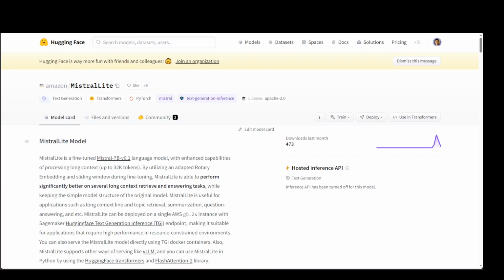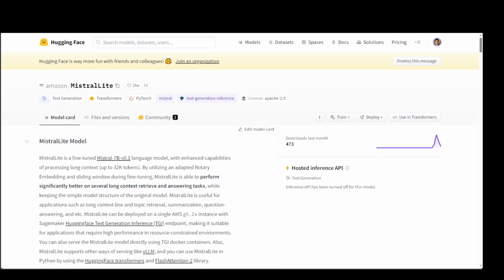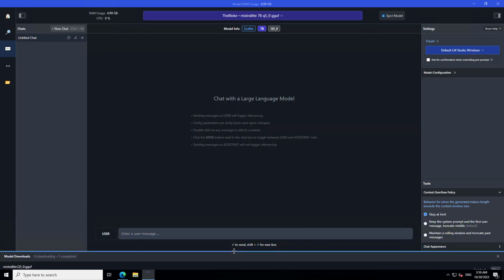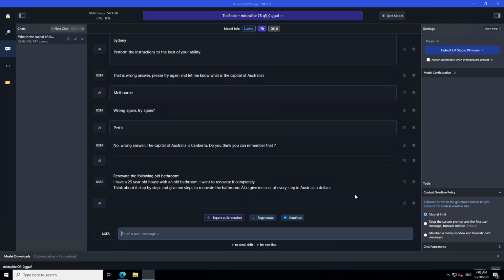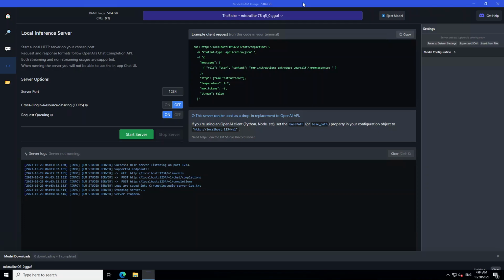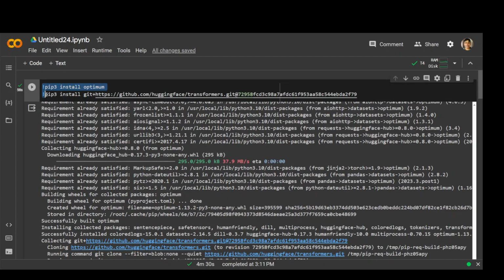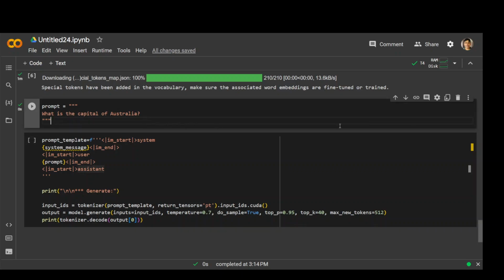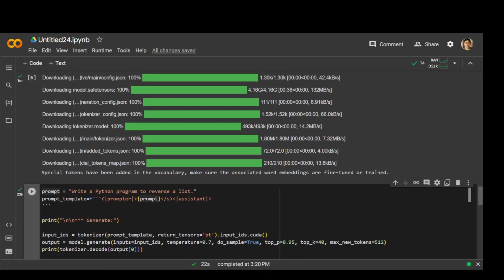Amazon MistralLite 7B - Local Installation on Windows Linux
This video shows how to install AWS Mistral Lite 7B locally on Windows on your laptop and in Linux or Cloud. MistralLite is a fine-tuned Mistral-7B-v0.1 language model, with enhanced capabilities of processing long context (up to 32K tokens).